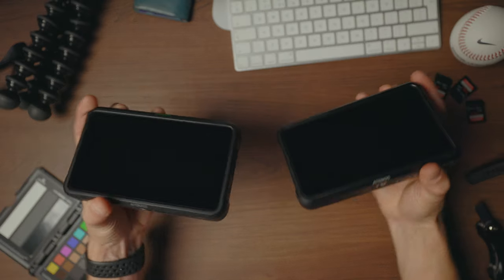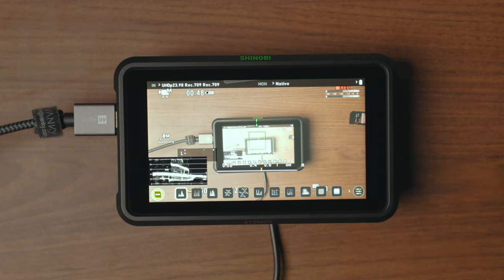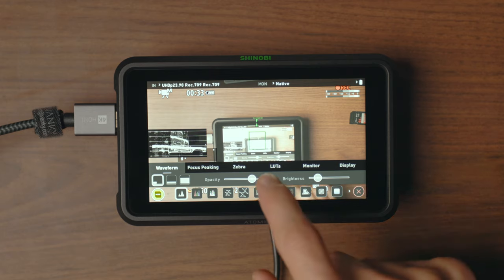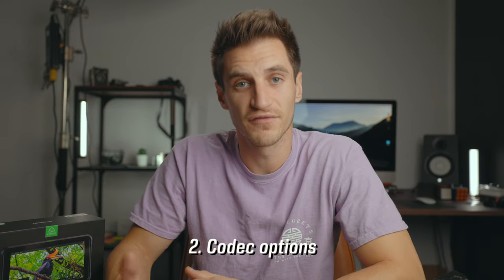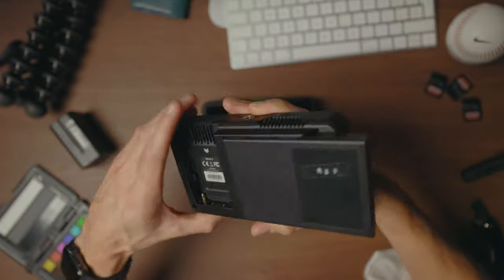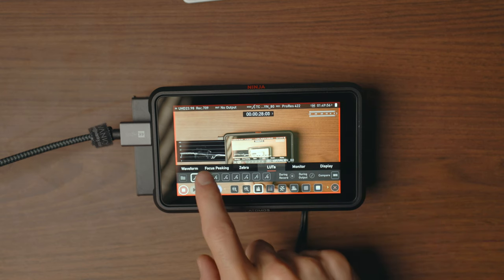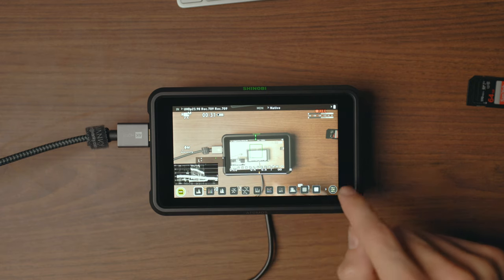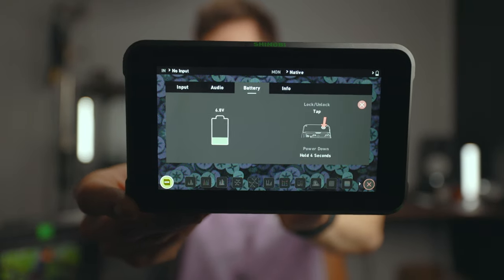Atomos Ninja V vs Shinobi Comparison | Which Camera Monitor to get in 2022?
Looking for a monitor for your camera but can't decide between the Atomos Ninja V and the Atomos Shinobi? Hopefully this video will help! I run through the main differences between the two camera monitors and share my experience after using them for over a year...

Ninja V
Ninja V +

0:00 Intro
0:34 Why use a monitor? 4 reasons
1:52 Why Atomos is so great
2:11 External recording
3:05 Codec options
3:37 SSD Card
4:01 Build quality
4:32 Fan noise
4:51 LUTs
5:31 Output and monitoring features
6:00 Battery life and power (Mind blown)
7:08 Which one is right for you?